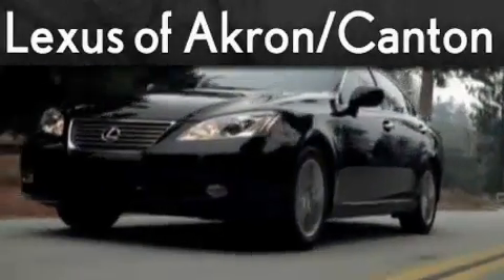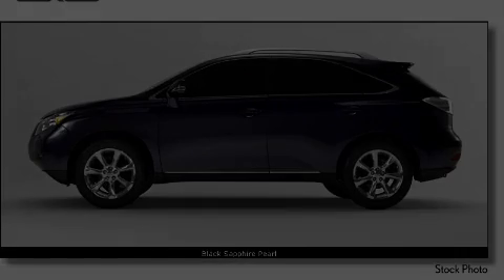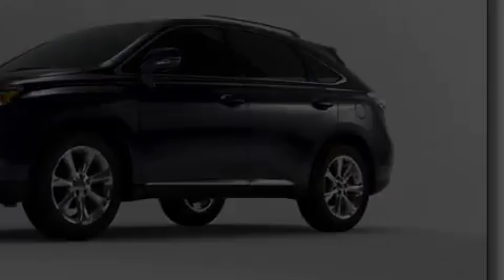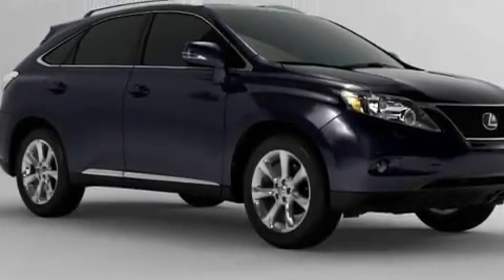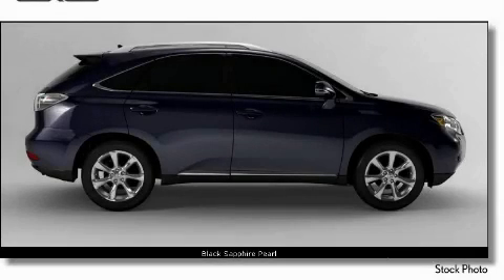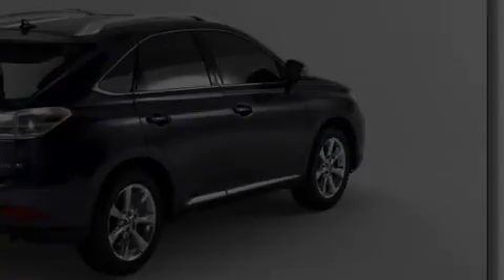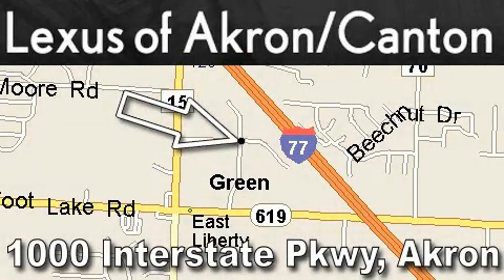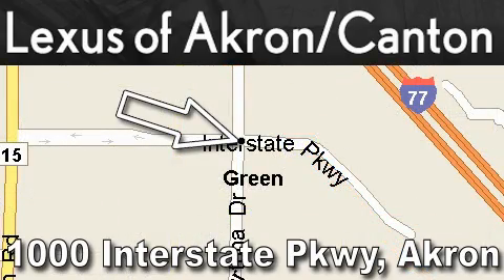2010 Lexus RX 350 Akron OH 44312 Stock: 10608T VIN: 2T2BK1BA1AC030108 LexusofAkron.com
We are proud to present this 2010 Lexus Model: RX 350.

 We've been honored to serve the Akron OH area, we promise that your experience at our dealership will exceed your expectations!

 Year: 2010
 Make: Lexus
 Model: RX 350
 Engine: 3.5L DOHC SFI 24-valve V6 engine
 Trans.: Automatic
 Exterior: Black
 Miles: 1
 Interior: Other

 2010 Lexus RX 350 Akron OH